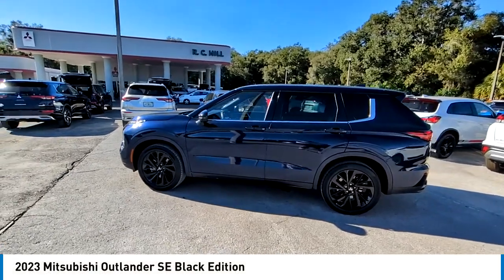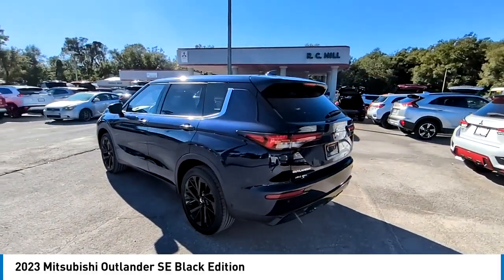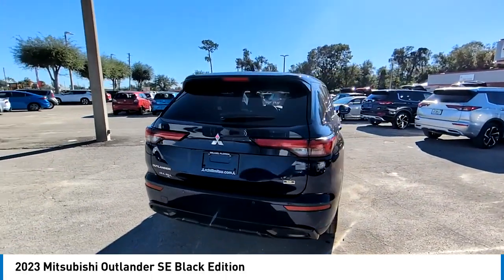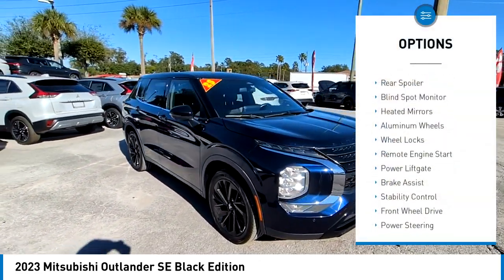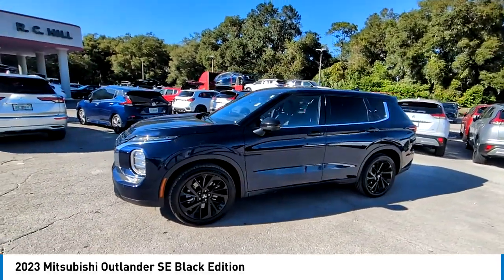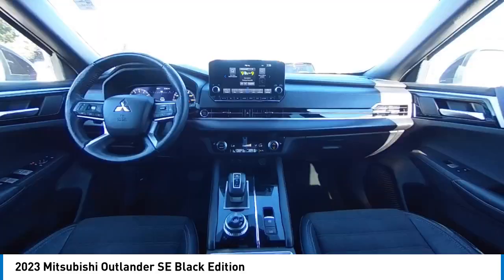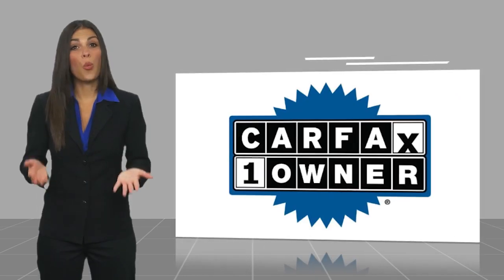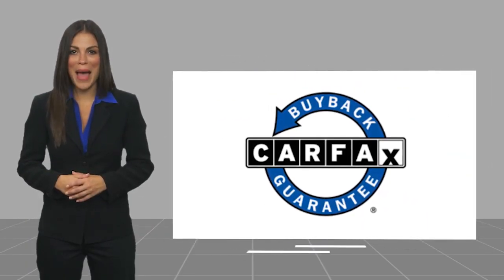2023 Mitsubishi Outlander PZ014153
2023 Mitsubishi Outlander SE Black Edition

** FLORIDA 1-OWNER, CARFAX CERTIFIED - NO ACCIDENTS. Blue 2023 Mitsubishi Outlander SE Black Edition FWD CVT 2.5L 4-Cylinder DOHC ** PRICE INCLUDES OUR COMPLIMENTARY LIFETIME LIMITED WARRANTY, PLUS A 6 MONTH IF IT BREAKS WE FIX IT WARRANTY and A FREE CARFAX vehicle History Report. This Vehicle PASSED OUR MULTI-POINT SAFETY INSPECTION, WE SMART PRICE OUR INVENTORY, OUR BEST PRICE IS UP FRONT- NO NEGOTIATIONS NECESSARY. PLUS, OUR SALES STAFF IS NON-COMMISSIONED. WHICH MEANS, NO PUSHY SALESMAN. IT'S A VERY FRIENDLY ATMOSPHERE. You deserve a No-Bully car buying Experience. RC Hill serving Central Florida over 40 years. Used Cars may not have Second set keys, floor mats, or owner's manual. We will be happy to obtain extra one's for you at our Dealer cost. MARKET PRICE DOES NOT INCLUDE MITSUBISHI CERTIFIED FEE, MUST FINANCE WITH DEALER LENDERS Please review features and Options, dealer not responsible for 3rd party description errors. RC Hill Mitsubishi 1960 S. Woodland Blvd.